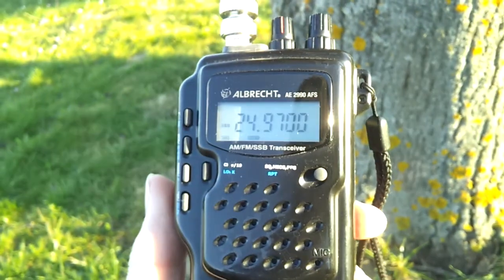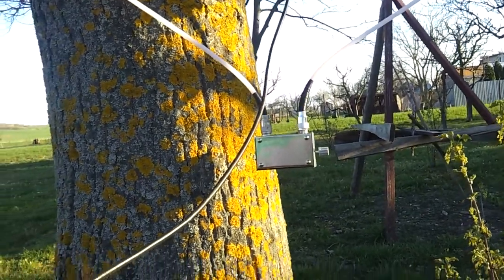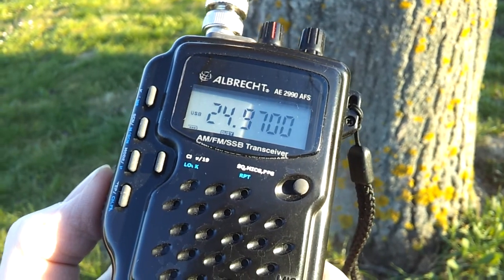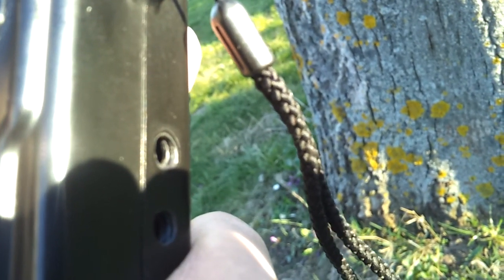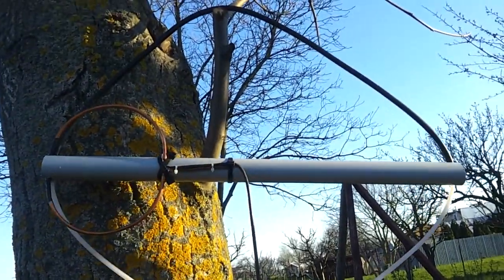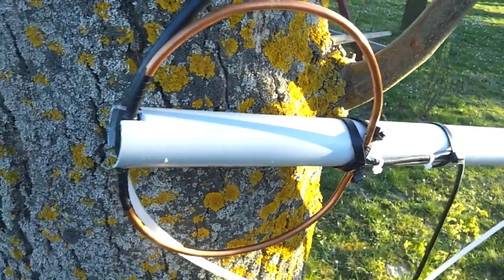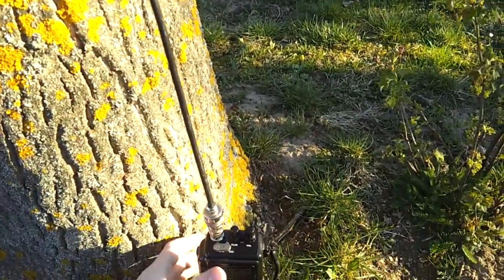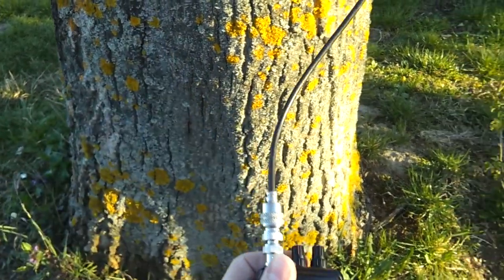QRP home made MLA - listening USA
My new home made small portable Magnetic Loop Antenna made from coax cables. I tested it with my handheld SSB tribander Albrecht AE 2990 AFS transceiver. Output power was about 4 to 5W only. Antenna was suspended on a tree about 1m above the ground only :-)